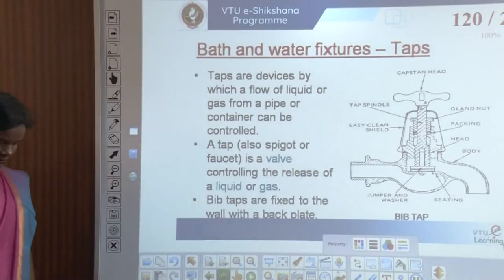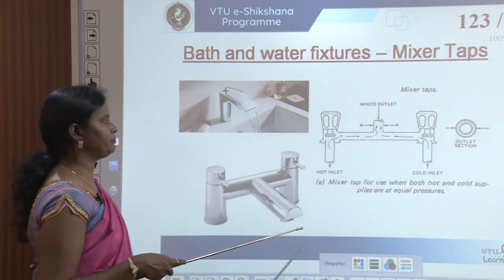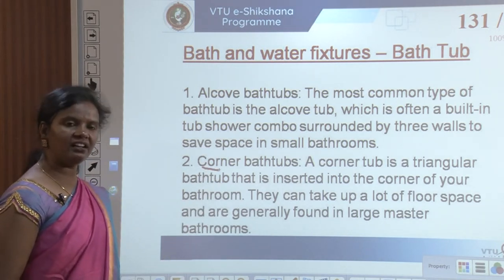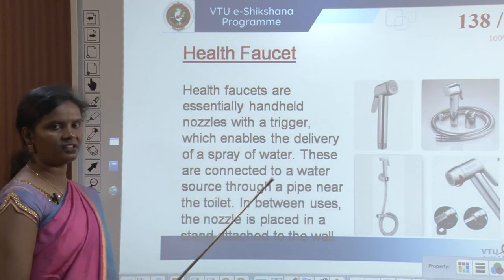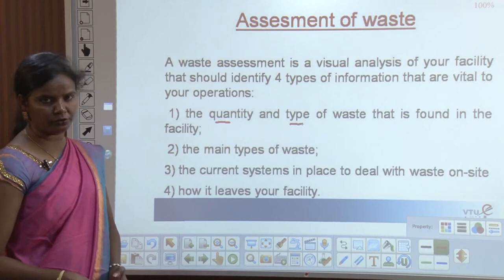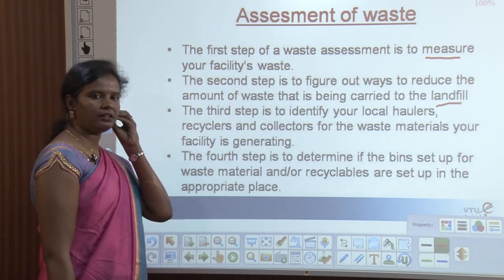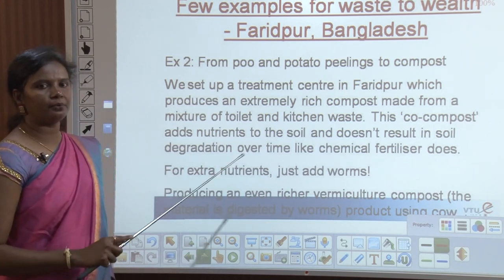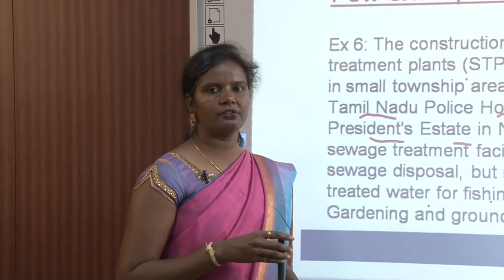Module 4 - Lecture 4